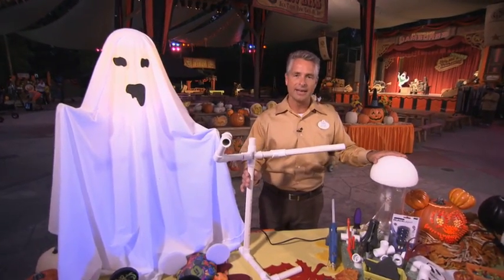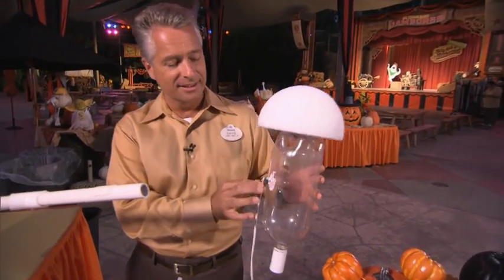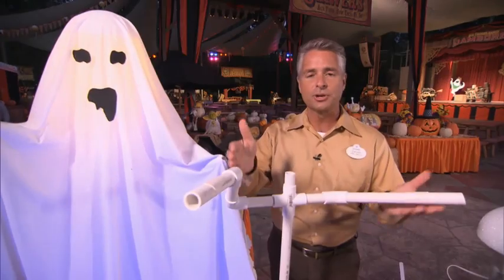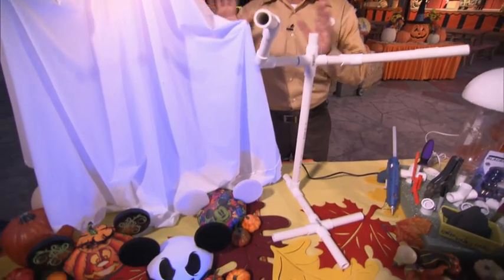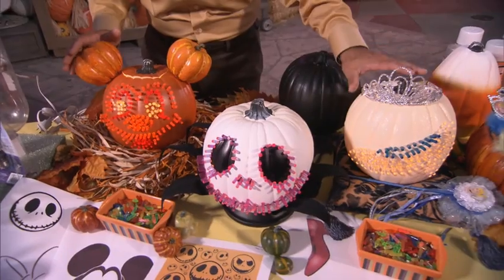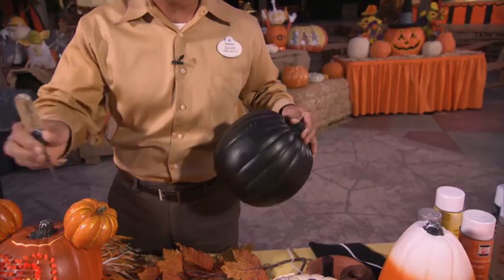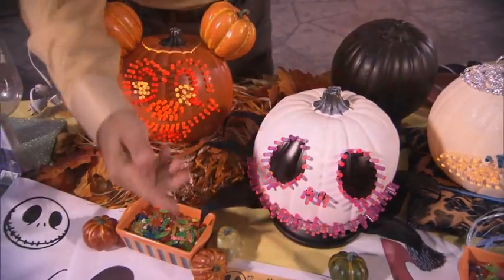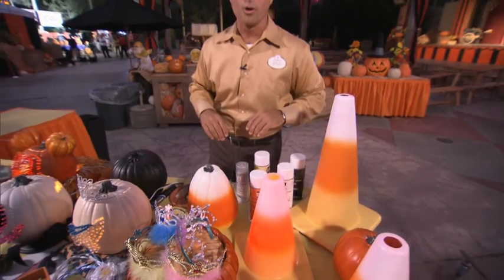Halloween Decorating Tips at Disneyland Resort | Disney Parks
The Disneyland Resort is all decked out for "Halloween Time" and it's so much fun! The warm colors of fall are everywhere, and Main Street, U.S.A., alone has more than 300 pumpkins!

David Caranci, a manager of Resort Enhancement, is one of the cast members who transforms the Happiest Place on Earth into the Spookiest Place on Earth.